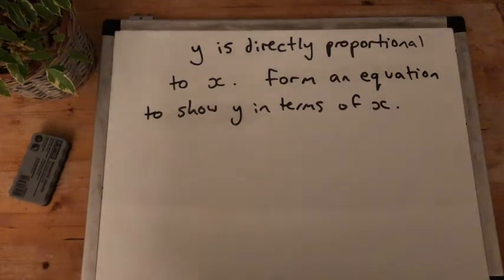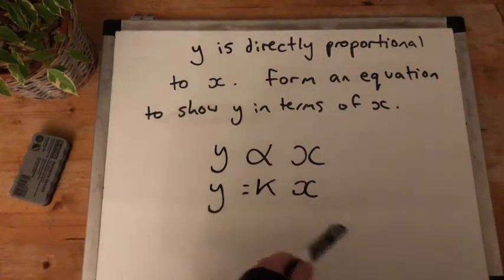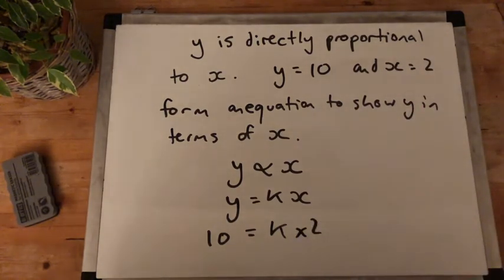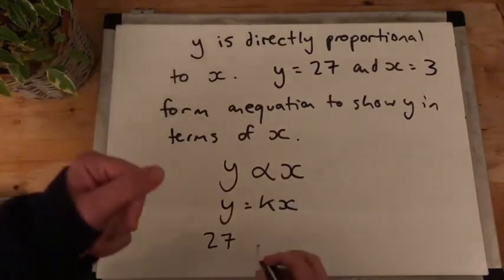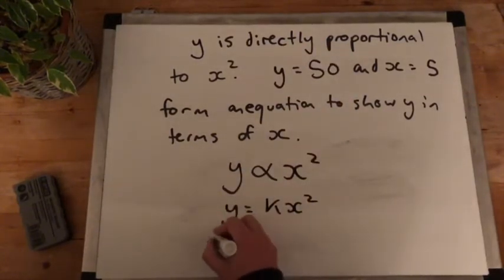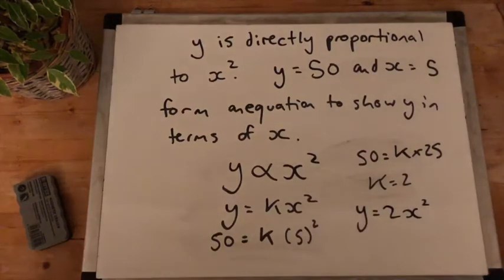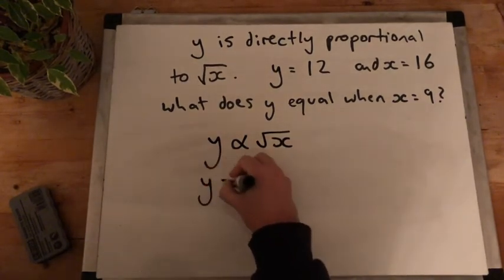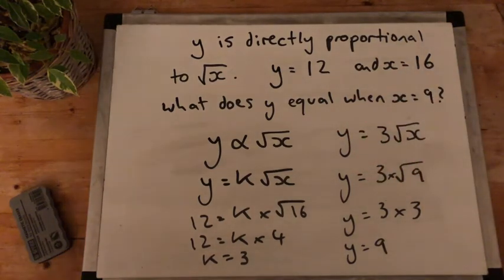Direct Proportion ⚠️ Proceed with Caution ⚠️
You've seen addition, you've seen subtraction but what is going on with ∝?